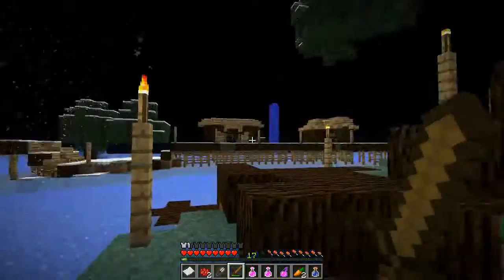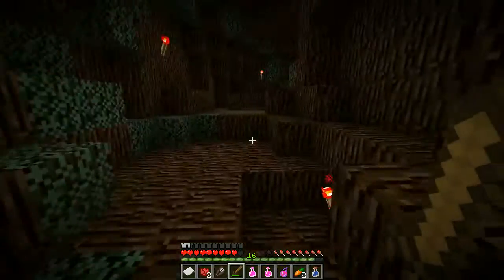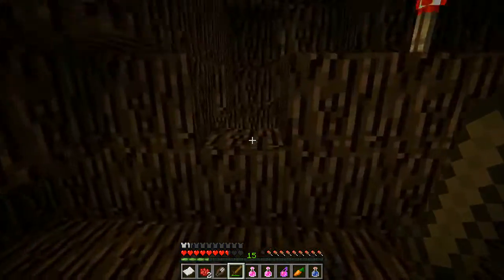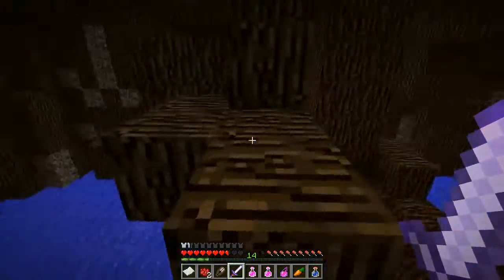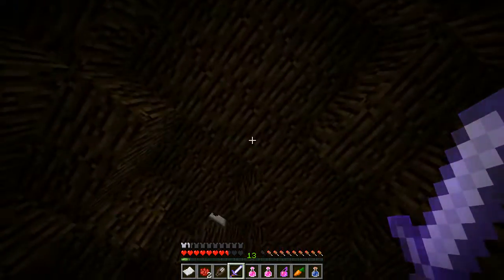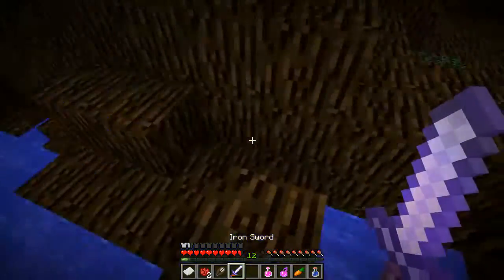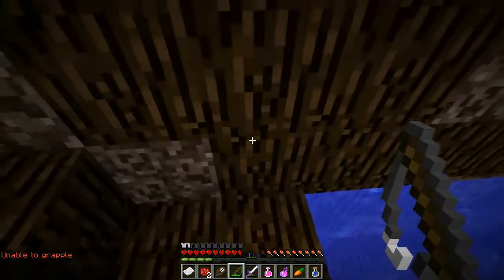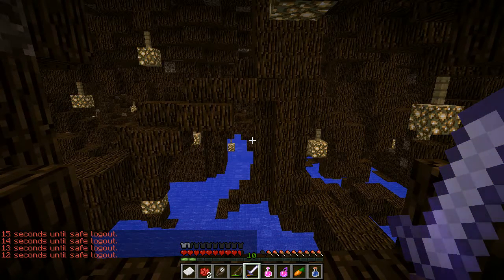Minez - How to Gear Up Using the Paluster Shrine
A guide on one way to get a bit of nice gear pretty far in the south using the Elite Dungeon of Water. Special shout out to Saints_Evolved for being the one to show me which chests are which.